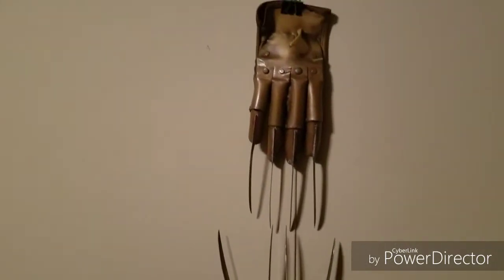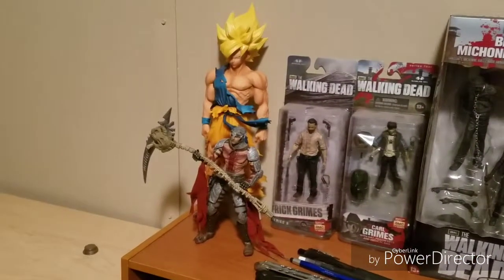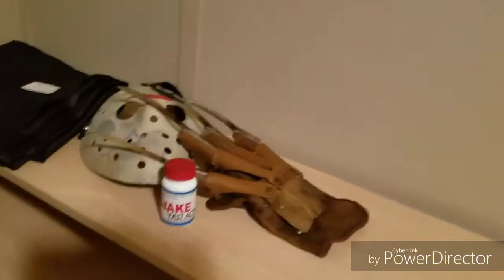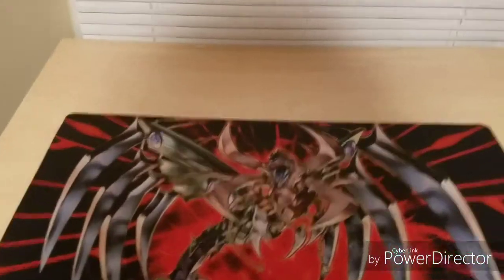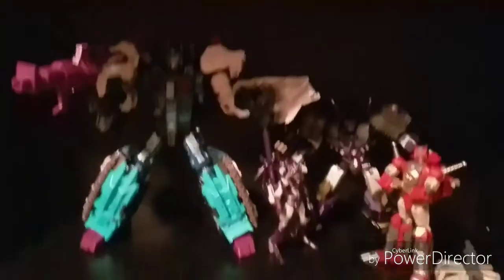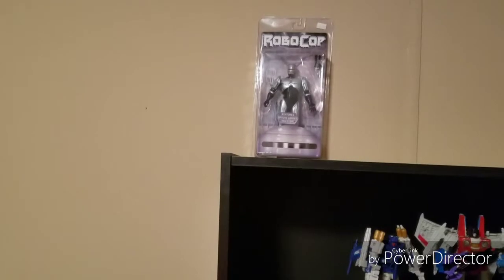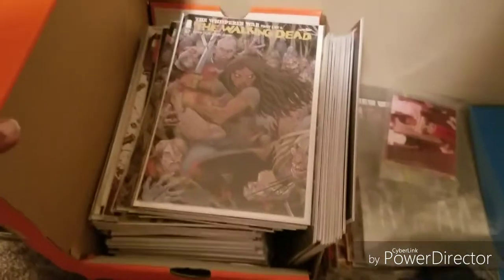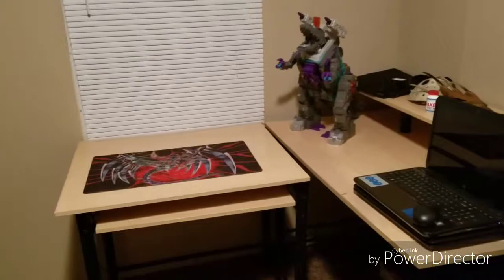Review work space. Response to ninjabill1000